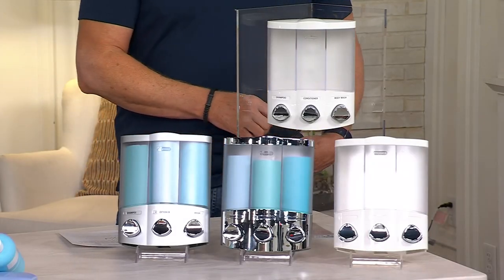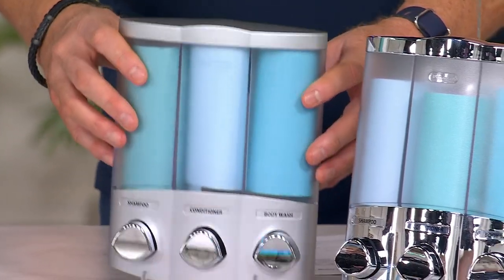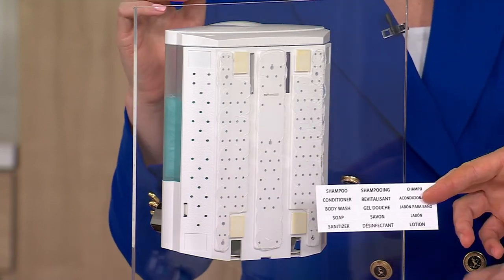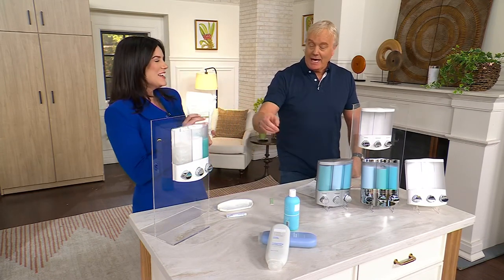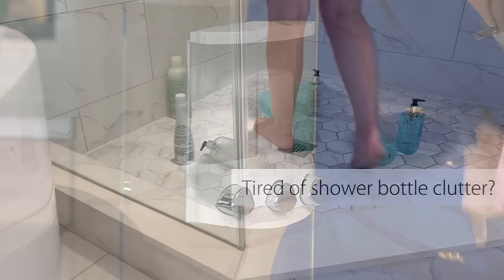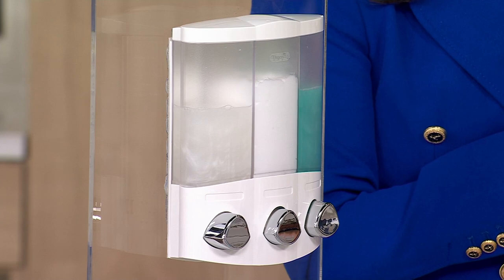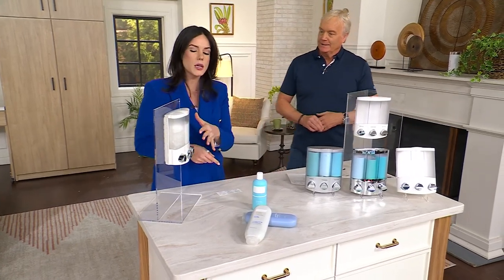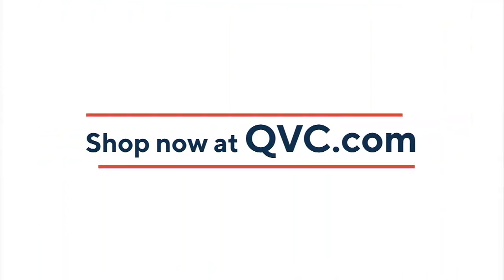Better Living TRIO Shower Dispenser on QVC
Better Living TRIO Shower Dispenser

A smart solution for a sticky problem, this wall-mounted shower dispenser saves space while cutting down on bottles in your bathroom. Dispense the same amount of product each time for less waste, with three chambers to hold your shampoo, conditioner, and body wash. From Better Living.